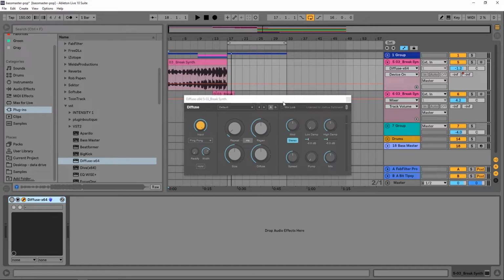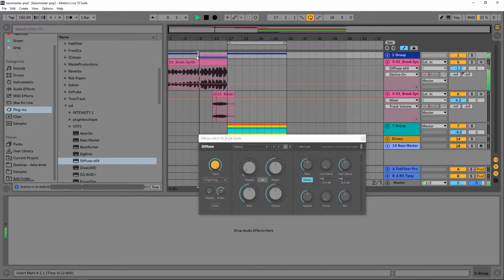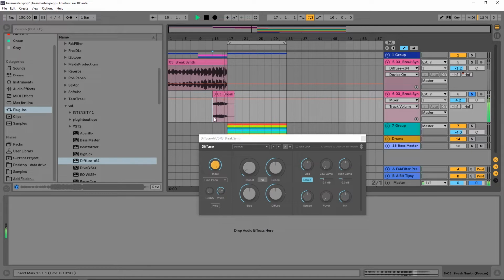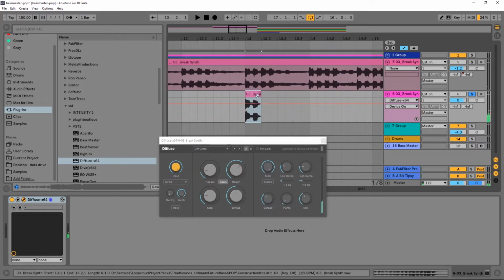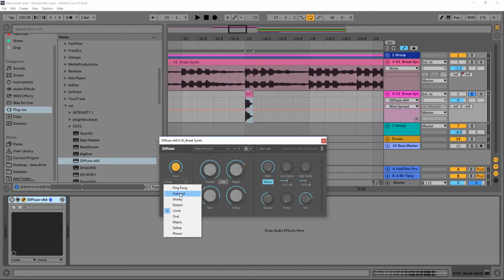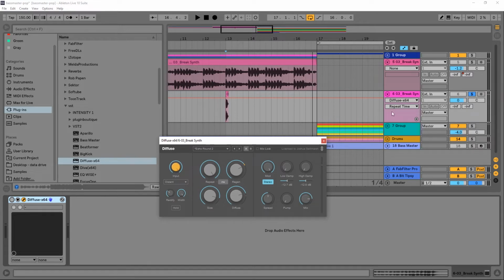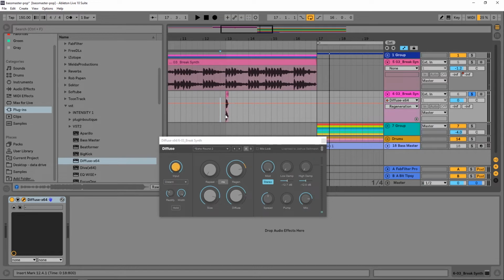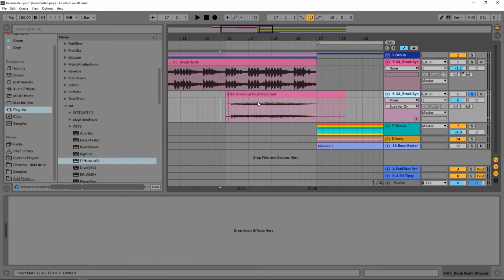SFX Sound Design: Build-up Riser Effects with Diffuse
in this video tutorial, I show you how to make a pitched riser (Build-Up)  effect out of any element of your track using Diffuse by Surreal Machines. Using elements of your projects to create SFX makes things naturally more cohesive. Sample packs are a great source, but doing things yourself is more rewarding, keeps things unique to you and your project, and might even save a bit of money in the process.